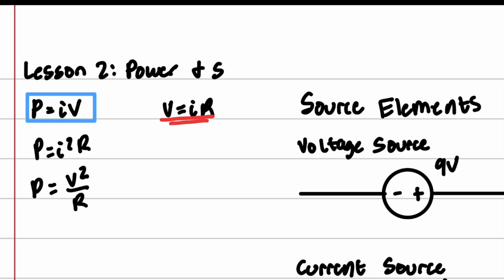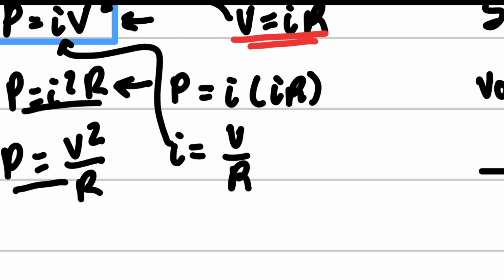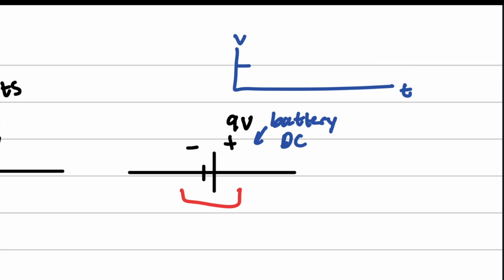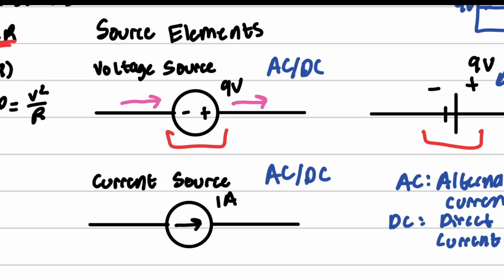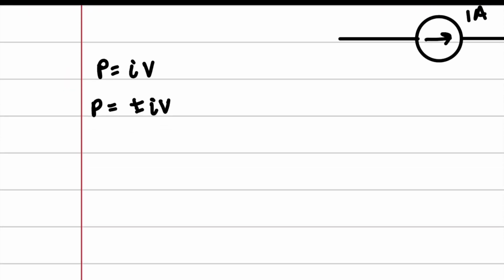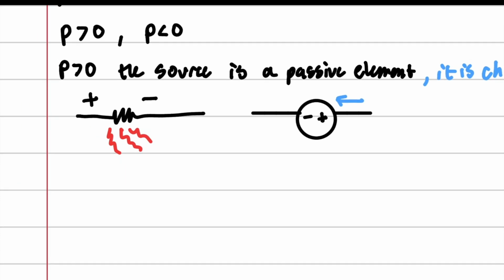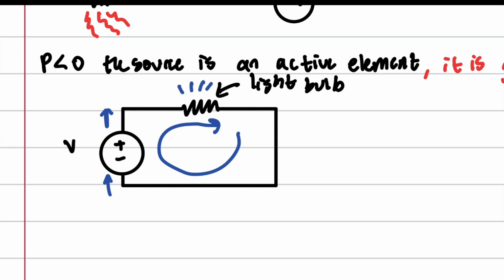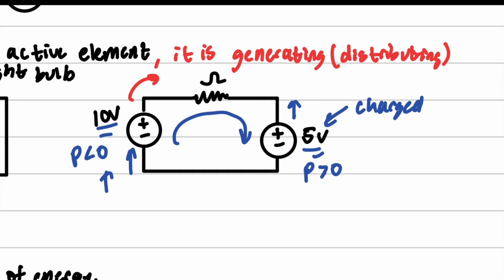Power Basics Explained Simply | Circuits Lesson 1.2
In this lesson, we will go over power and different kinds of sources, like voltage sources and current sources.